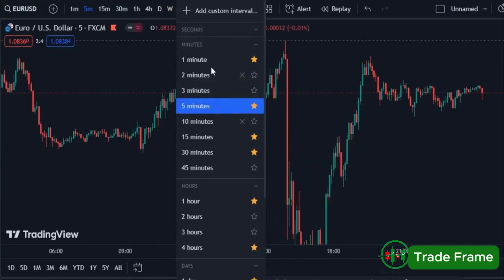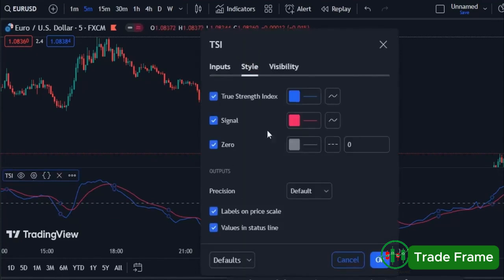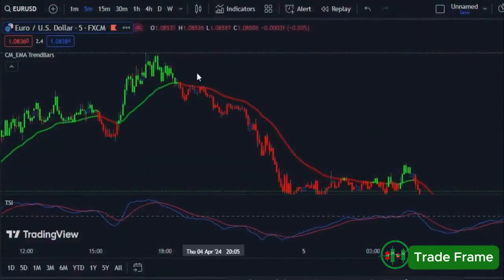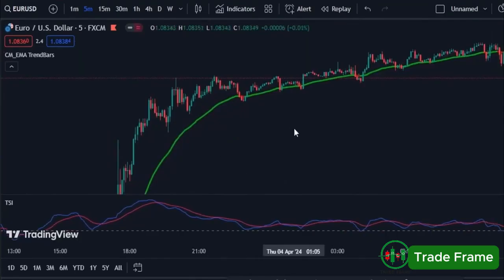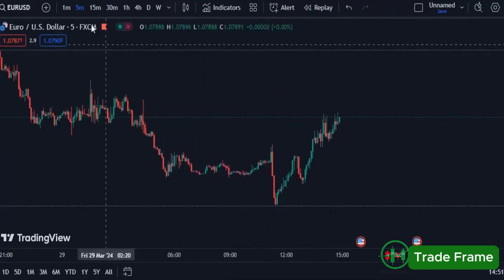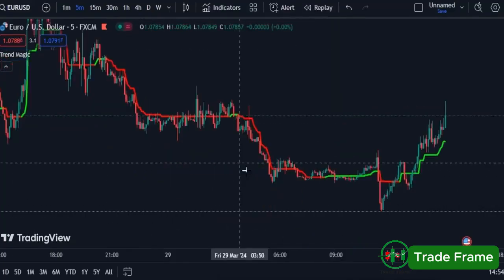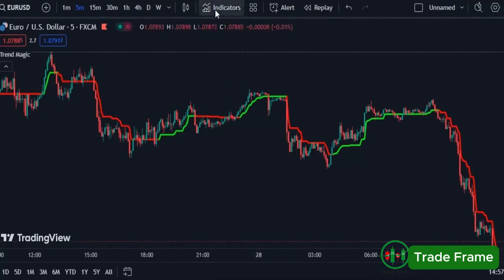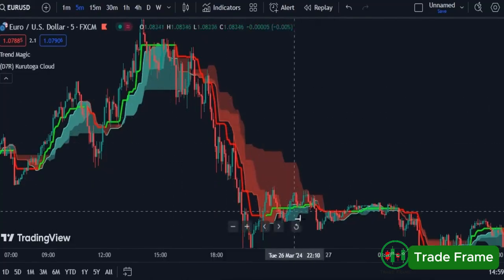The best scalping strategy that multiplies your in